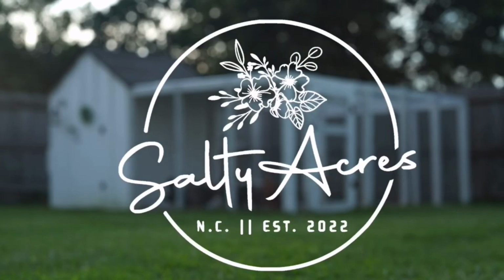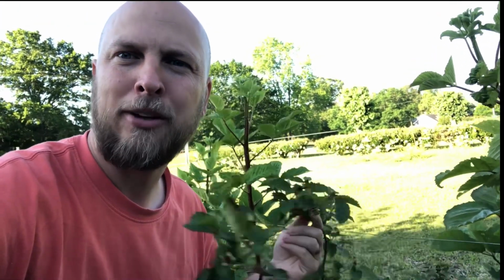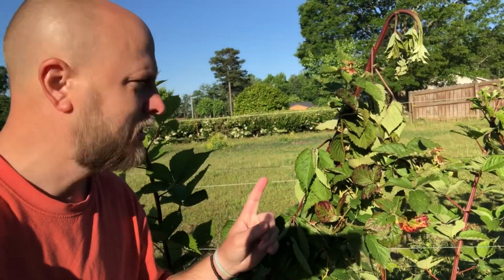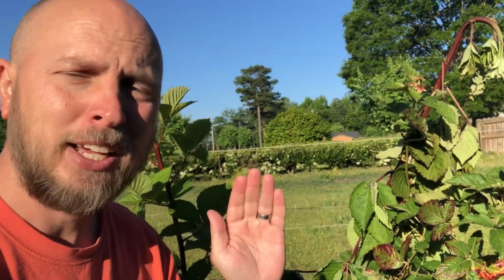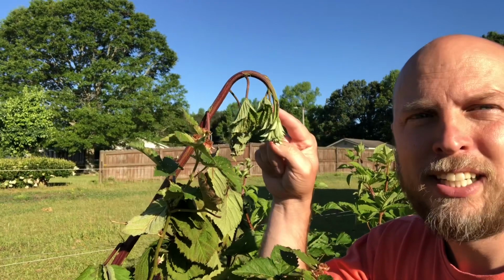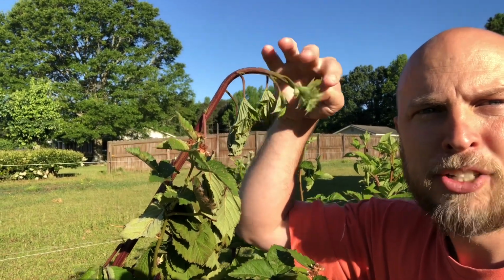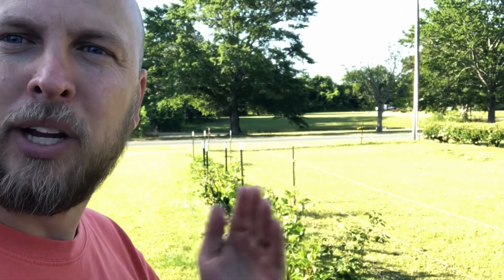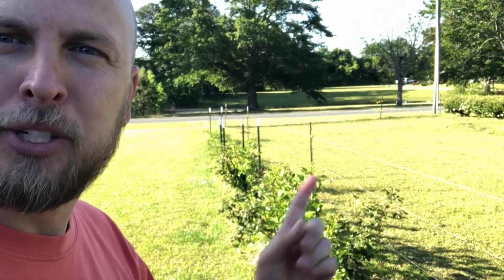Trellis your Blackberry Bushes before they die!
With the recent winds here in NC we had some damage to our blackberries.  They were trellised already but still some can get damaged.